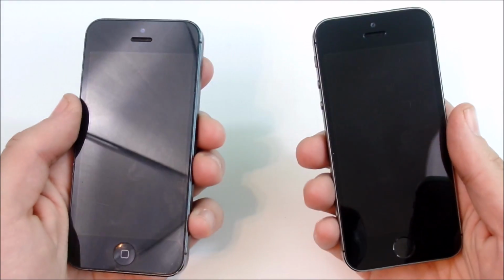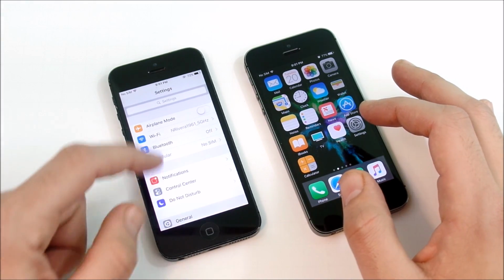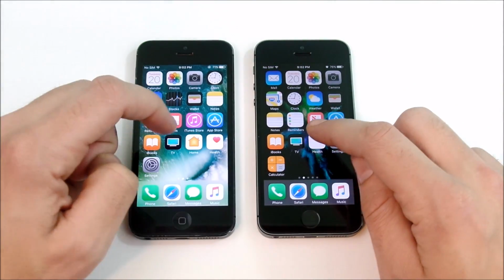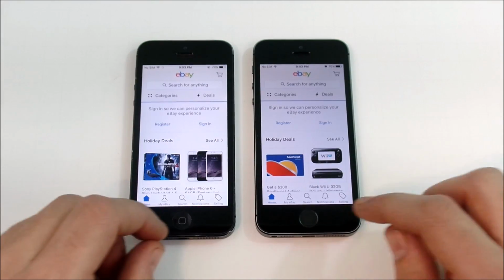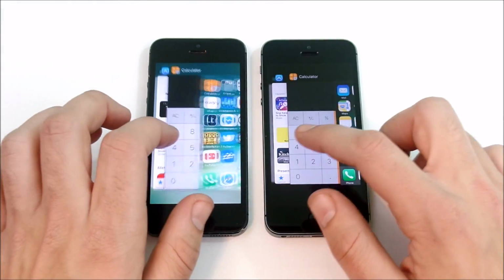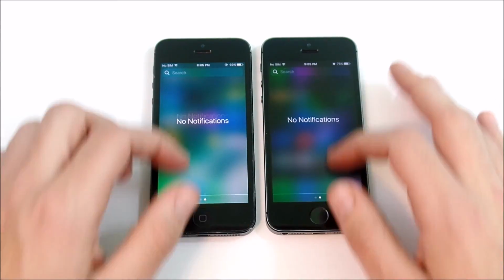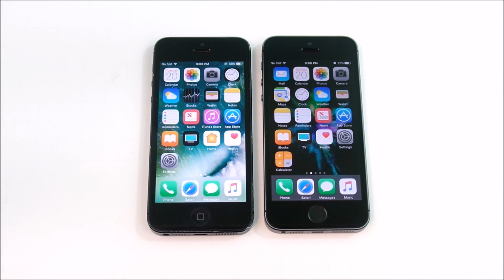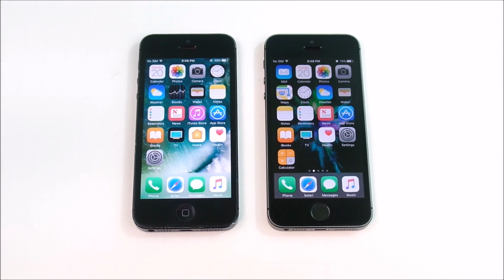iPhone 5 vs iPhone 5S iOS 10.2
Have you not updated your iPhone 5 or iPhone 5S to iOS 10.2 yet? No? In this video we compare iPhone 5 iOS 10.2 vs iPhone 5S iOS 10.2 in multiple tests such as boot up tests, applications tests, speed tests, and we also discuss how iOS 10.2 has been peforming and much more. iOS 10.2 is Apples most current operating system for your iPhone 5, iPhone 5C, iPhone 6, iPhone 6 Plus, iPhone 6S Plus, iPhone SE, iPhone 7, and iPhone 7 Plus. If you enjoyed this content please be sure to ahead and leave this video a thumbs up and share this with anyone that you think may find this interesting, be sure to be well and thank you for watching, peace :)